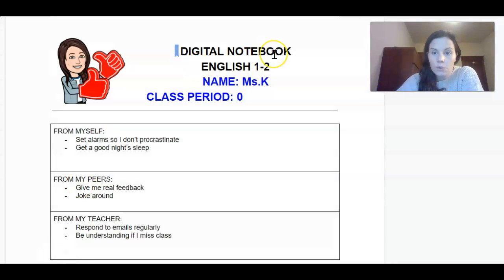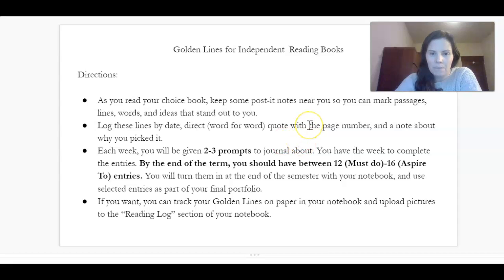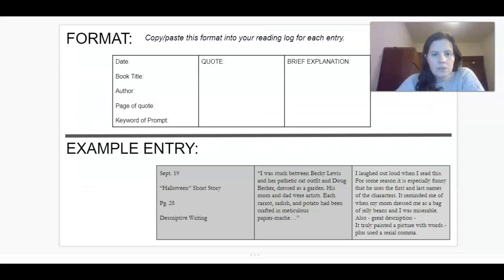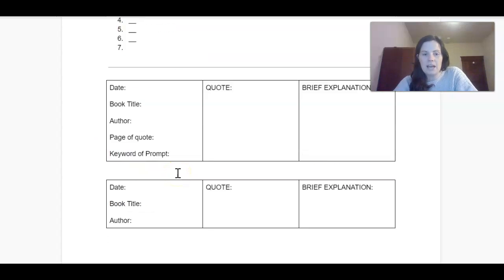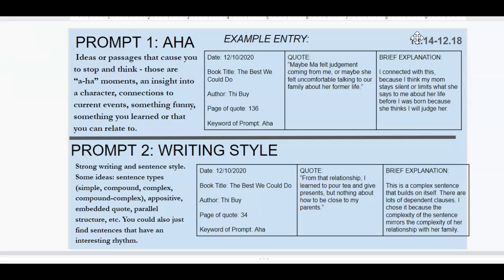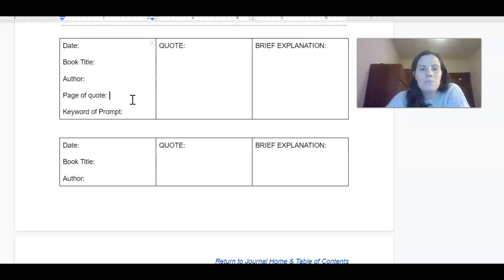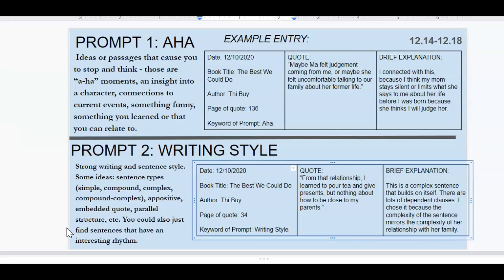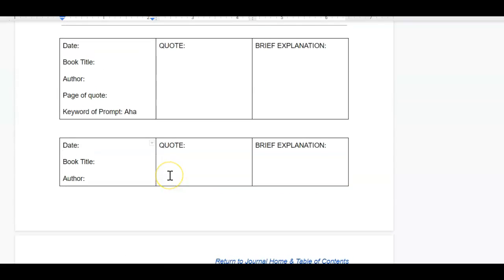Choice Reading How To Log